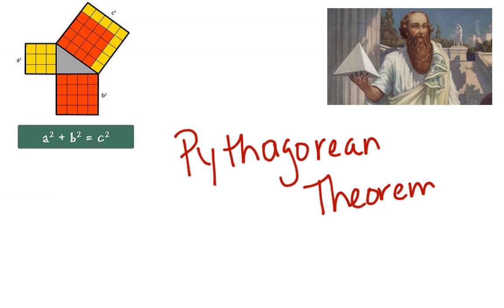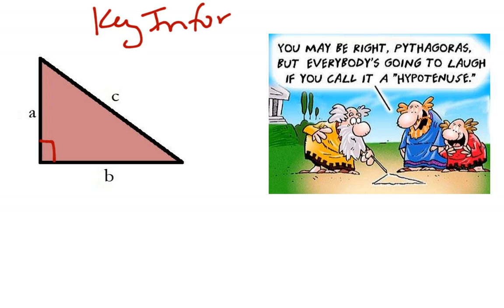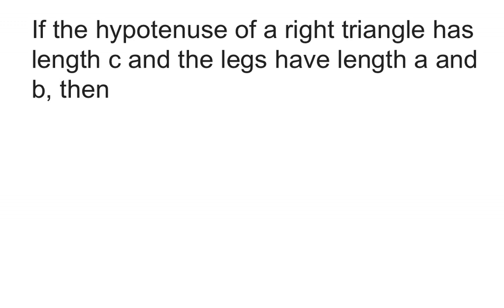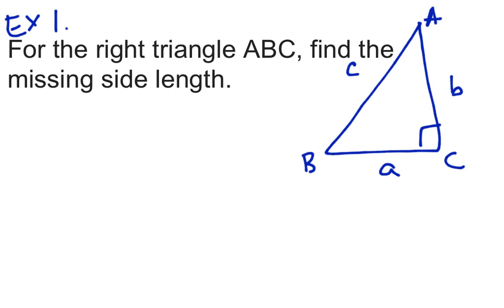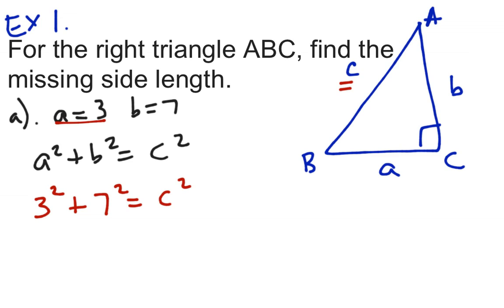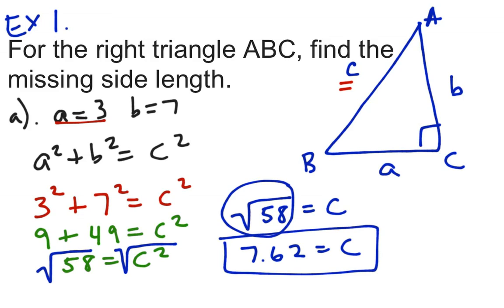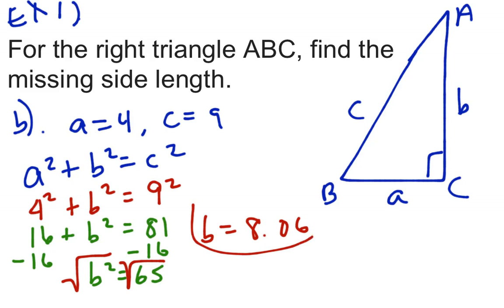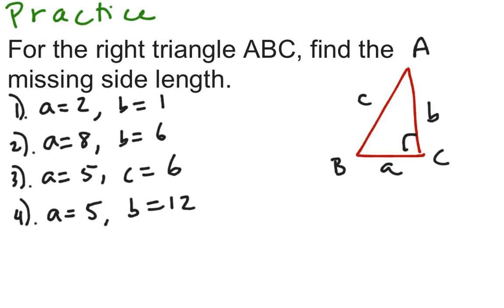Pythagorean Theorem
An overview of the pythagorean theorem. View more lessons